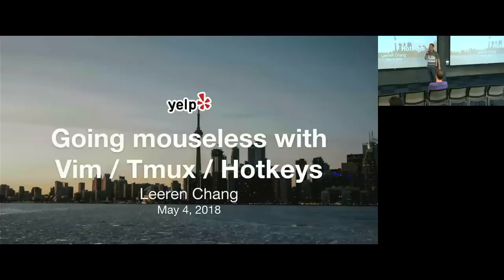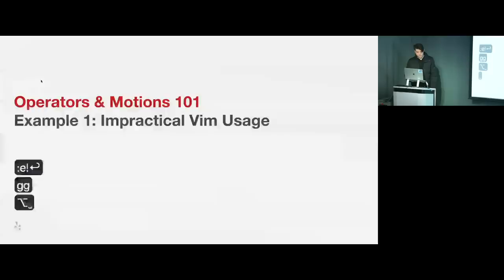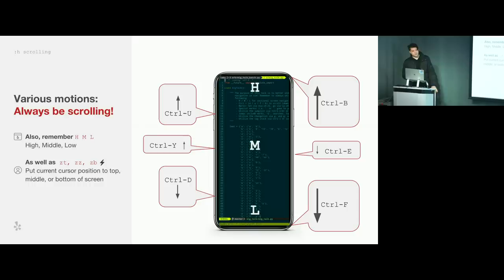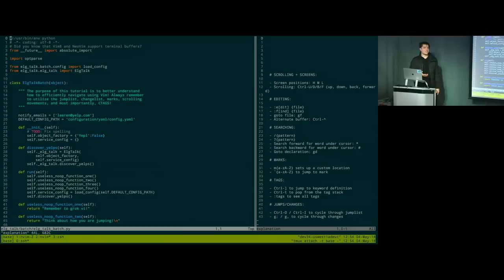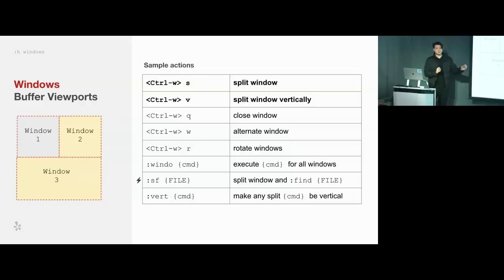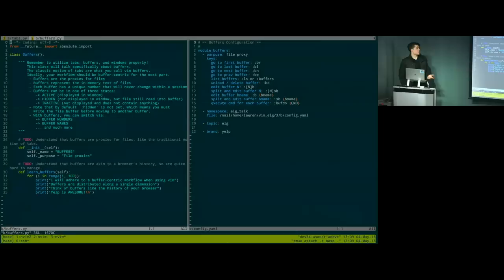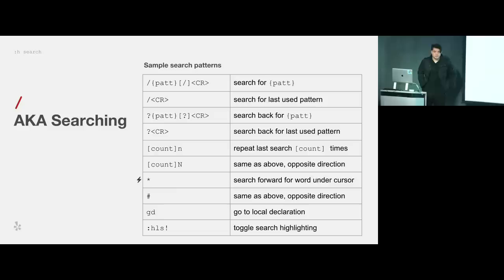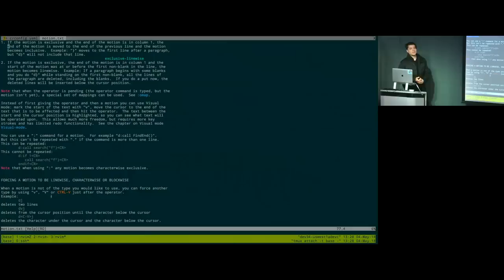Vim: Tutorial on Editing, Navigation, and File Management (2018)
How to efficiently edit, navigate, and manage files in Vim! This talk will provide a basic overview on how you can begin to start using Vim like a pro 😎 without any plugins involved!

This is a talk I gave on using Vim effectively designed for users of all experience levels. Unlike most talks on the same topic, this talk has been made to be as interactive and visual as possible to allow for a more seamless learning process.

Every topic and demo is outlined below:

0:00 Intro
3:29 Why Vim?
7:00 Demo 1 - Impractical Vim Usage
9:10 Operators, Text Objects, Motions
12:44 Demo 2 - Practical Vim Usage with Operators, Text Objects, Motions
14:52 Advanced Navigation
15:55 Advanced Navigation - Scrolling and Other Motions
16:48 Advanced Navigation - Editing
17:36 Advanced Navigation - Searching
18:04 Advanced Navigation - Marks
18:41 Advanced Navigation - Tags
19:15 Advanced Navigation - Jumplist / Changelist
20:22 Demo 3 - Practical Vim Usage with Advanced Navigation
29:32 Project Management
30:50 Project Management - Buffers
32:28 Project Management - Windows
33:02 Project Management - Tabs
34:06 Demo 4 - Practical Vim Usage with Project Management (Vim as an IDE)
43:36 Clipboard Synchronization
48:17 Hotkeys + Misc.
50:05 Screen Multiplexing (tmux)
51:27 Answer to Important Question
52:14 Brief Touch on Abduco + Dvtm as a Tmux Alternative
52:51 Questions